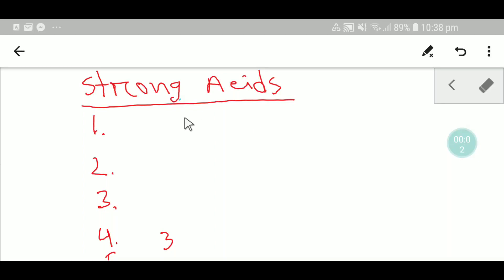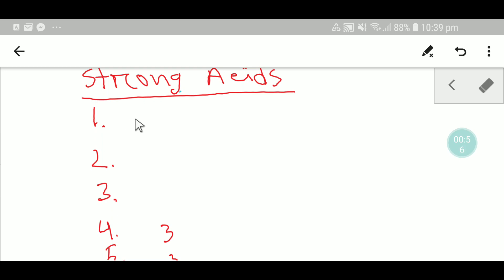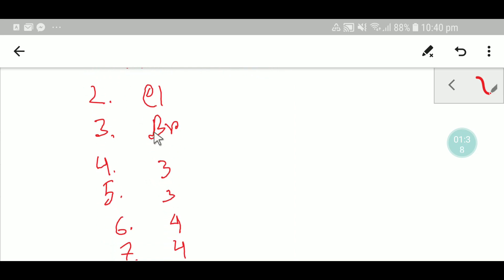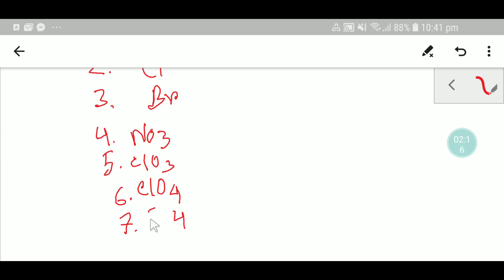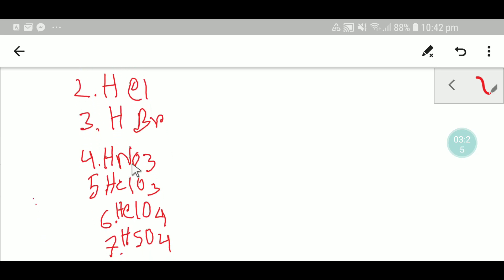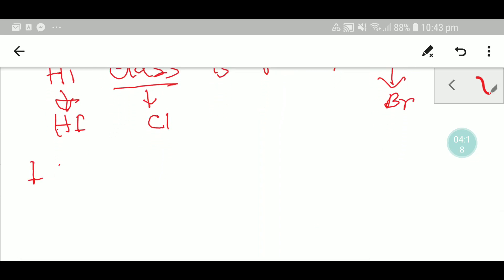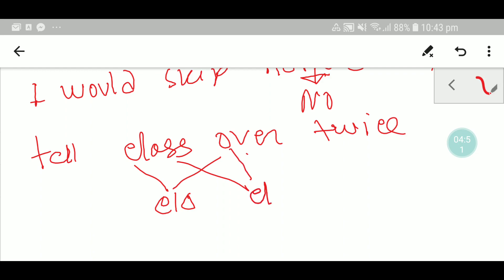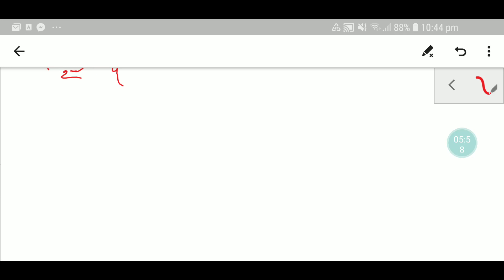How to Remember Strong Acids and Bases||Easy Way to Memorize the 7 Strong acids and 6 Strong Bases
easy way to memorize the 7 strong acids and 6 strong bases||how to remember strong acids||strong acid video||how to identify strong acids||strong acids and bases periodic table||how to memorize acid names||strong and weak acids and bases||acid and base review||acids and bases youtube